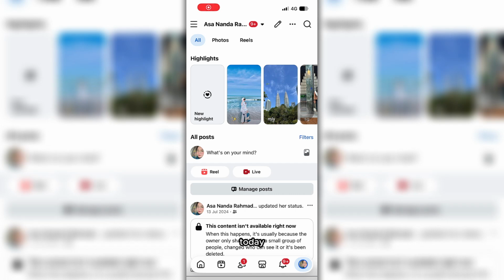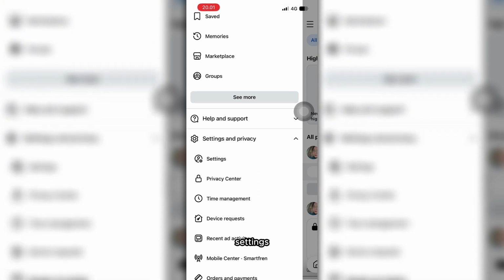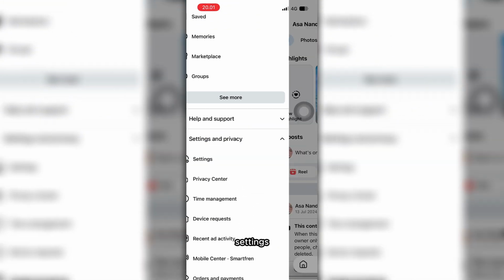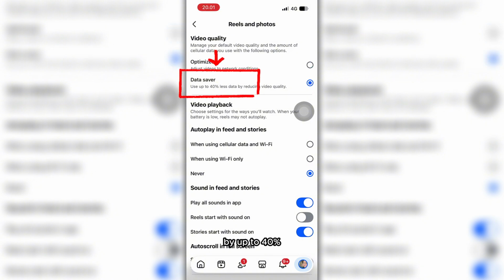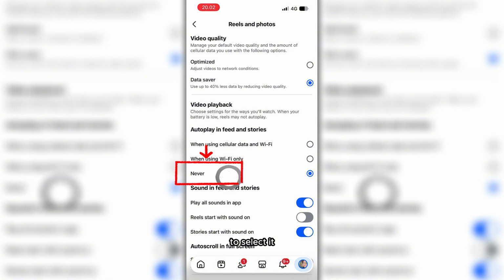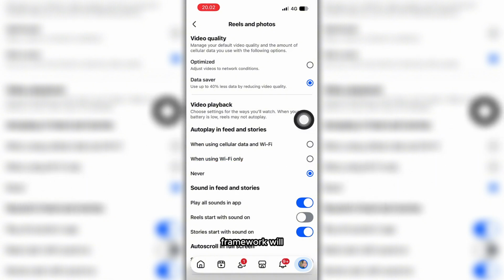How To Save Mobile Data on Facebook App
If Facebook is using too much mobile data in the background, it’s usually because videos autoplay, images load in high quality, and background syncing is enabled. In this updated 2026 guide, learn how to reduce Facebook data usage so you can browse longer without draining your mobile plan.

📘 Step-by-Step Guide

1. Open the Facebook app.
2. Tap the menu (☰).
3. Go to Settings & Privacy.
4. Tap Settings.
5. Scroll down and select Media.
6. Set Video Quality to Low or Data Saver mode.
7. Turn off Autoplay videos or set it to Wi-Fi only.
8. Disable Background App Refresh (iPhone) or Background Data (Android).
9. Reduce photo upload quality if enabled.
10. Restart the app and monitor your data usage.

💡 Pro Tip:
Using Facebook’s built-in Data Saver mode can significantly reduce mobile usage by compressing images and preventing videos from autoplaying unless you tap them.